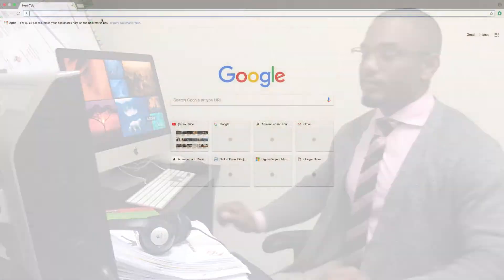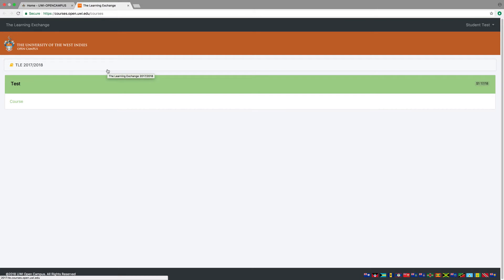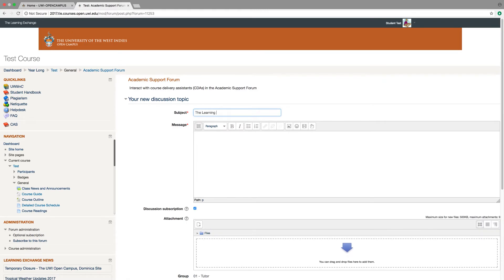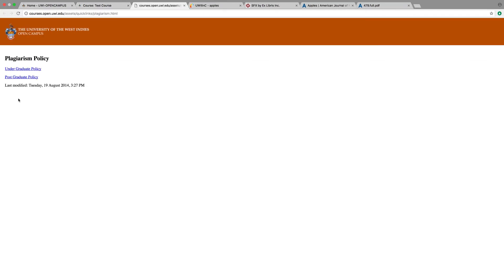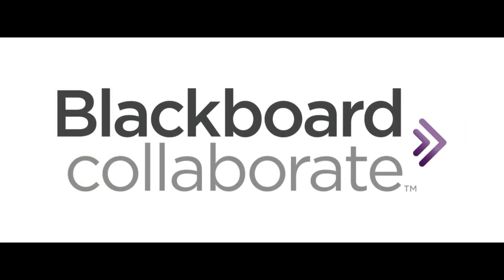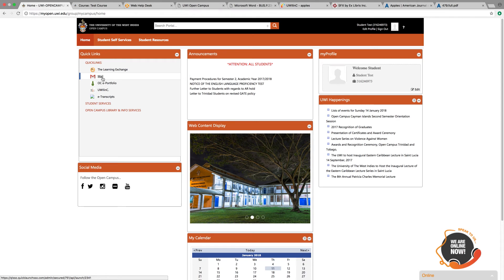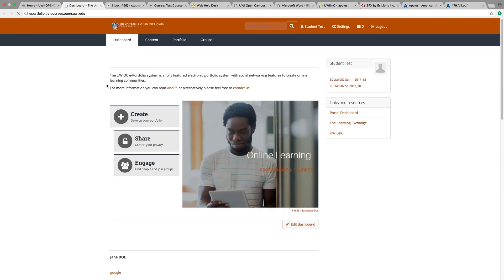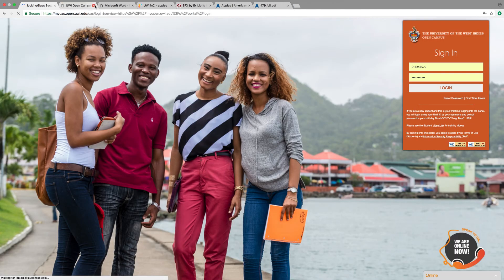Using The UWI Open Campus Online Student System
Mr. Kumar Hinds, Information and Communication Technology (ICT) Training Coordinator at the UWI Open Campus demonstrates what using The UWI Open Campus online system is like as both an undergraduate and Graduate student in Barbados, W.I.

Definition: Virtual classrooms with Blackboard Collaborate Ultra enable students and faculty to connect via the web or mobile device without downloads or attachment, increasing educational accessibility beyond the physical campus.